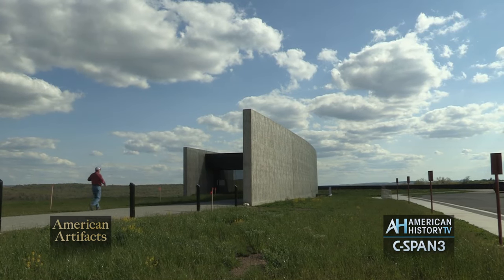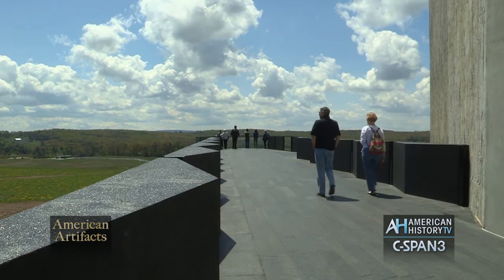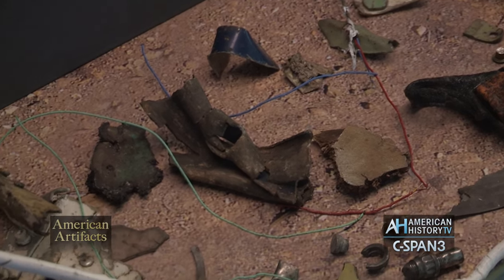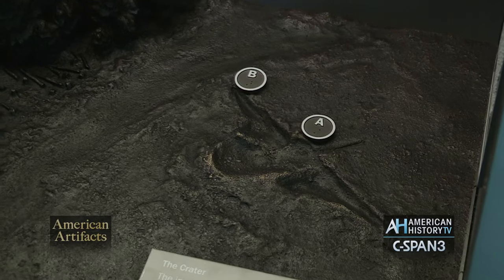Flight 93 National Memorial: American Artifacts PREVIEW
58 minute program debuts Sunday, September 11 at 6pm & 10pm ET on C-SPAN